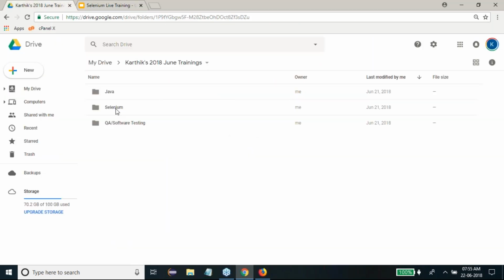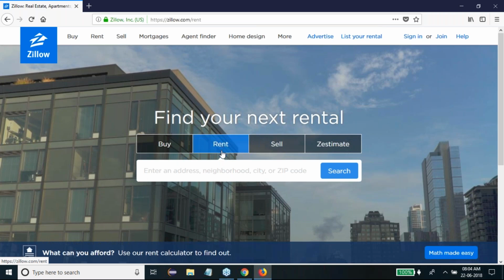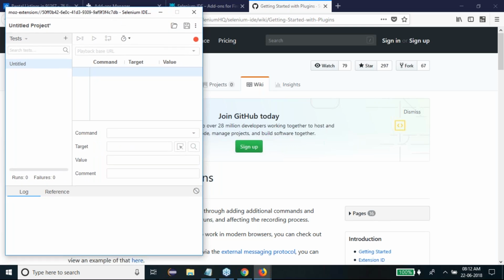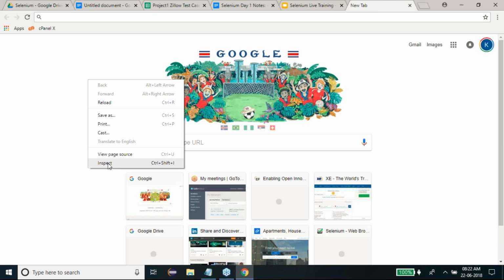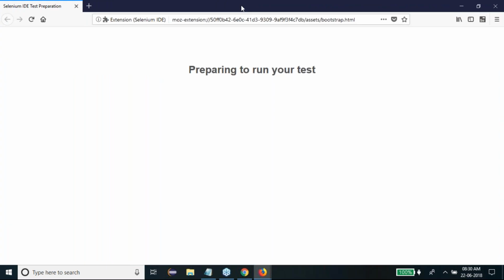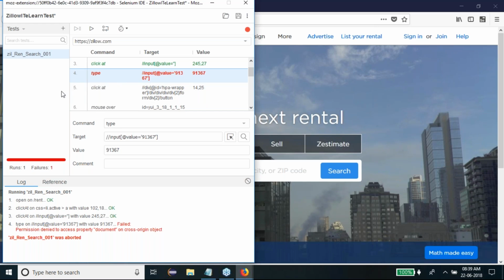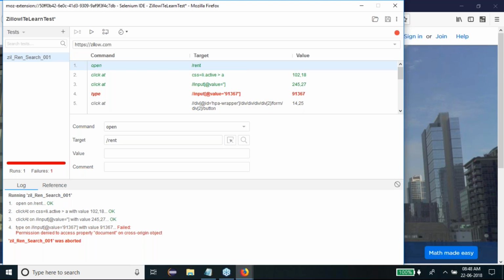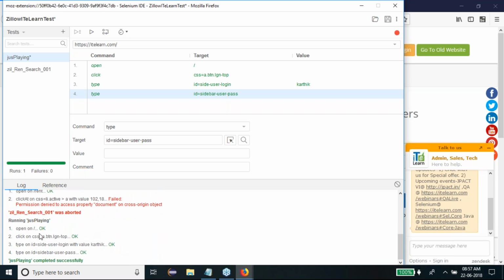Selenium Webdriver Day - 02 Demo Session - iTelearn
A sample project has been started in the previous session where the team has tested one of the functionalities of a web application. The project continues with automation. Selenium IDE has been installed and activated in the beginning.

Then the actions done on the web page has been recorded and played back. There were some failures but it need not be due to a bug in the application. Failure can occur due to entering wrong data or with the fault of automation tool. How to identify the real culprit is one of the most important lessons taught in this session.

Watch the video completely to know more details.